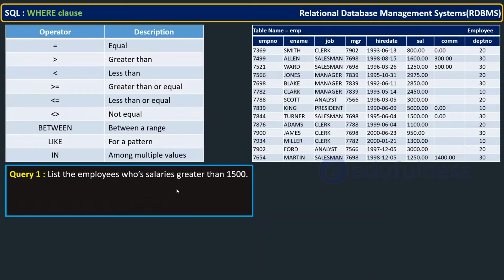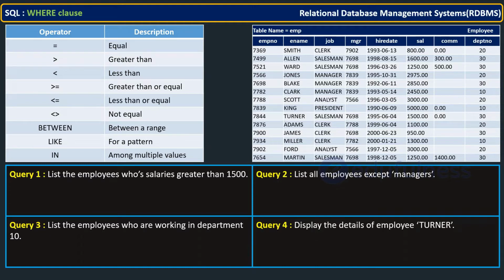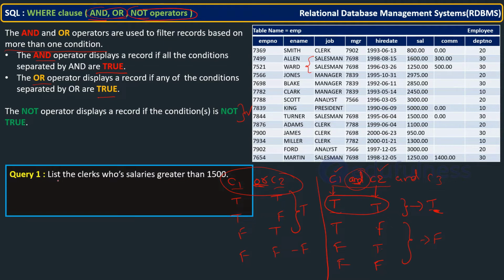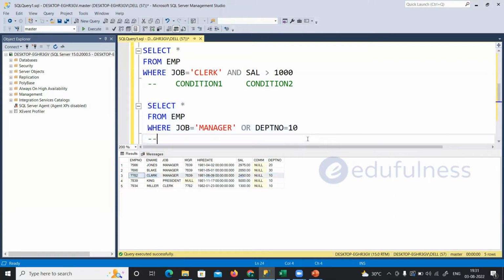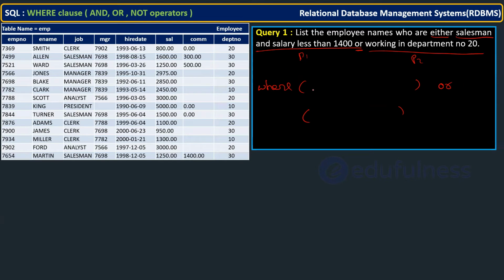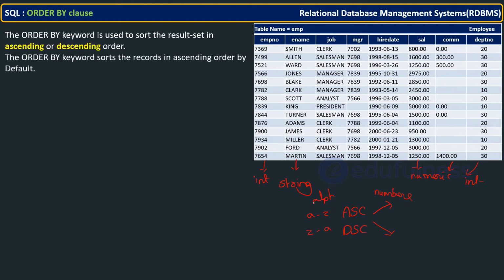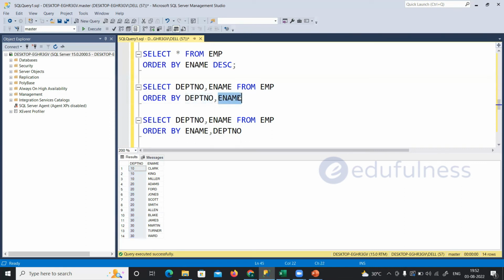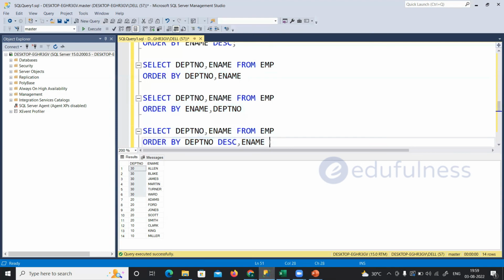Day 3: Where Clause (AND,OR), Order By Clause | MS SQL and Azure Data Factory (ADF) | Data Engineer